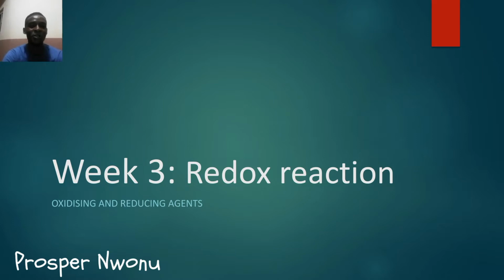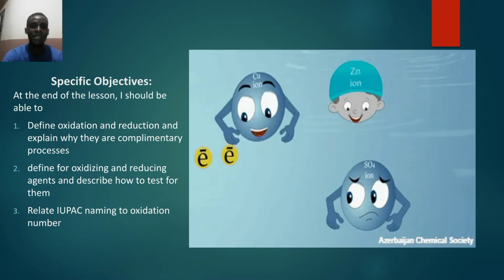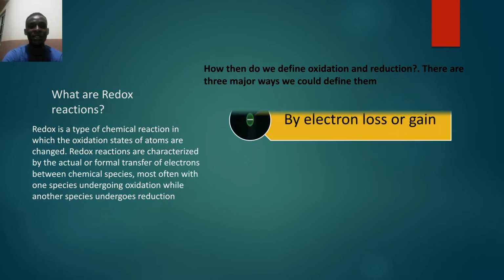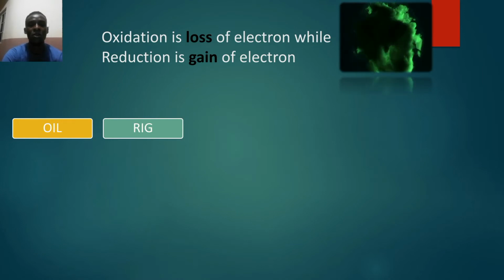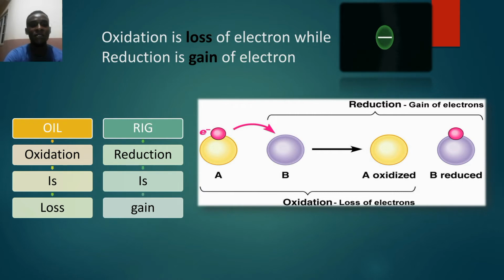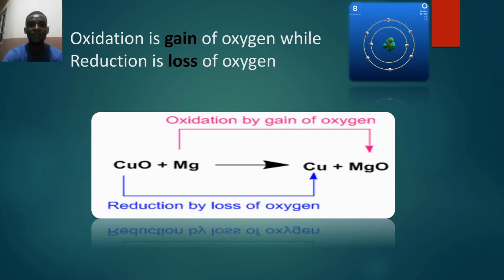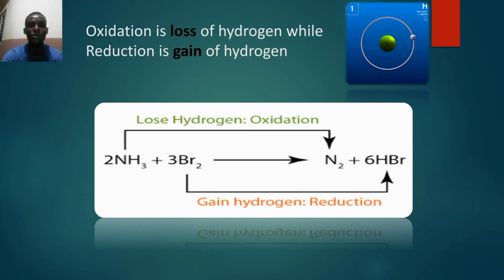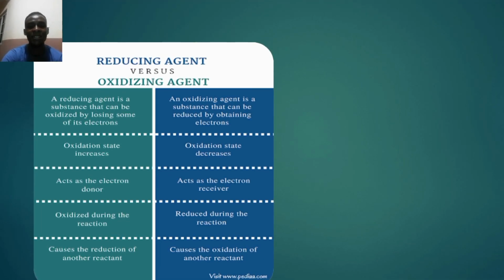SS2 Chemistry redox reaction Wk3 Lesson 2